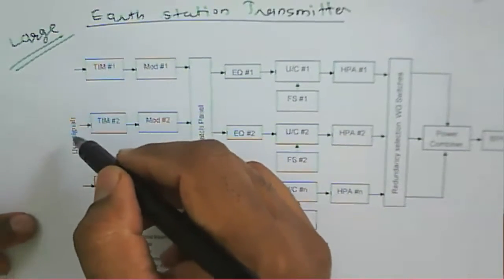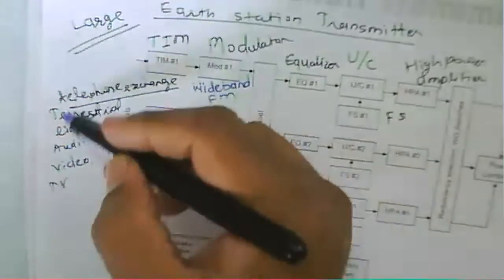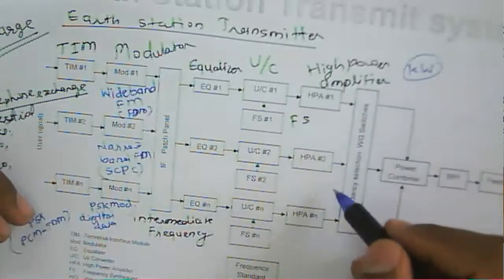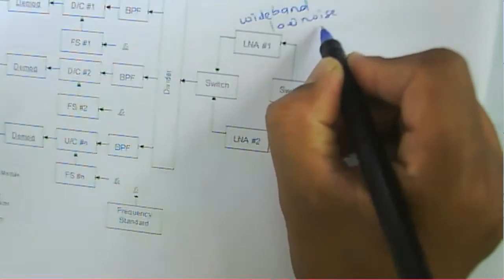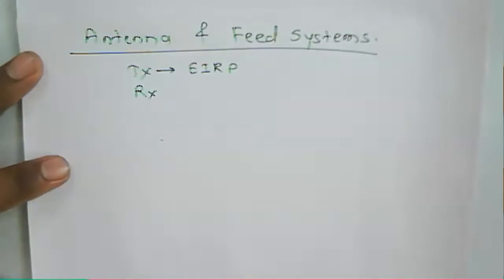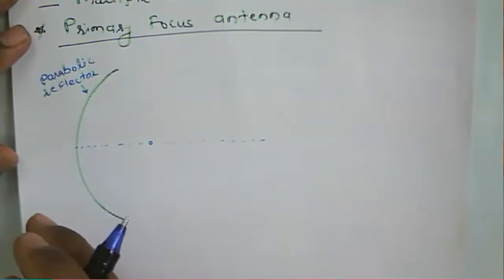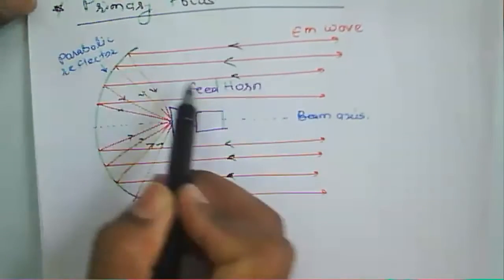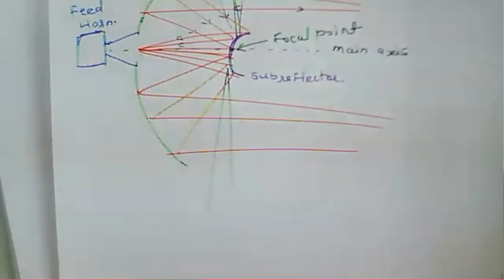Satellite Communication: Lecture 46: Earth Station Transmitter